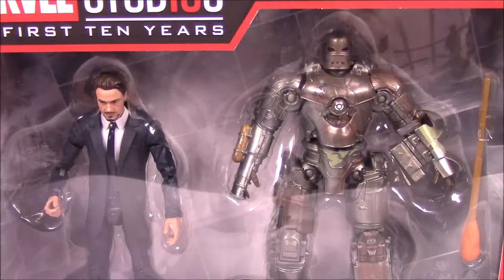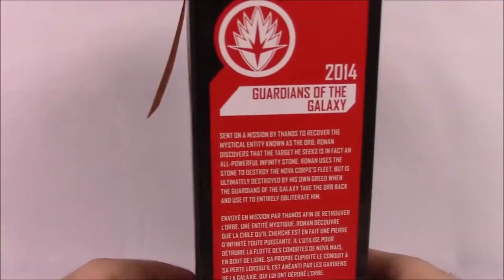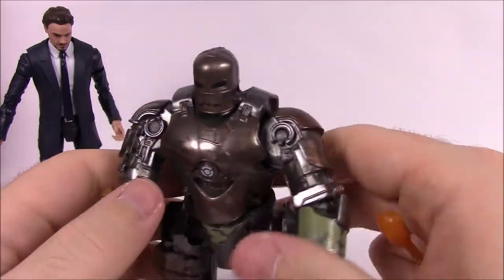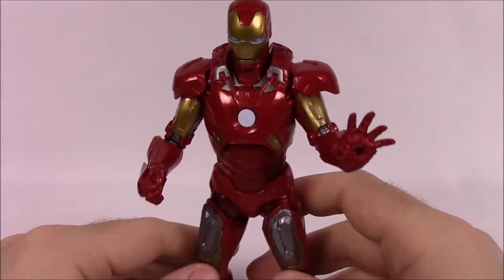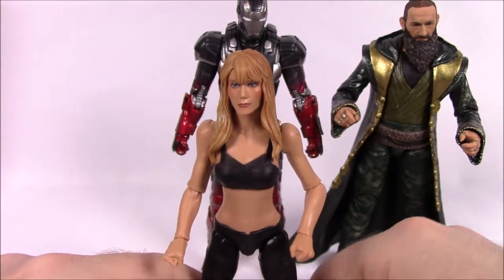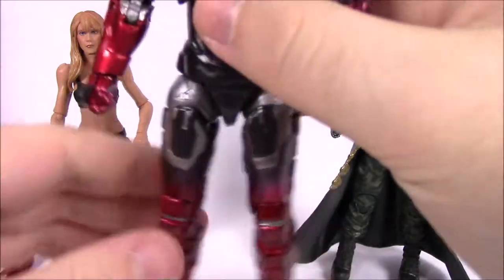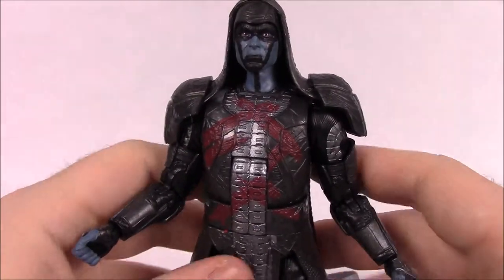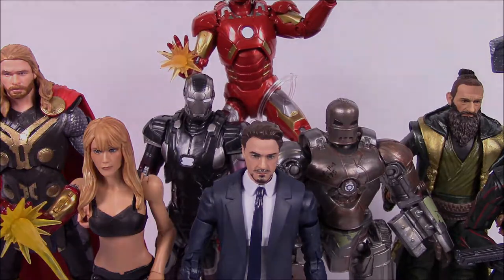Marvel Legends Marvel Studios: The First 10 Years Figures (1-6)! [Walmart, Amazon, EE Exclusives]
Reviewing some of the new Marvel Legends for Marvel Studios: The First Ten Years and this video is on the first 6 figures. This includes the Walmart exclusive Tony Stark & Iron Man Mark I 2-pack, Red Skull, Iron Man Mark VII, Amazon exclusive Pepper Potts, Iron Man Mark XXII & The Mandarin 3-pack, Thor & Sif 2-pack, and EE exclusive Ronan. The second half will be reviewed next week!

Xbox - FallenRedZeo